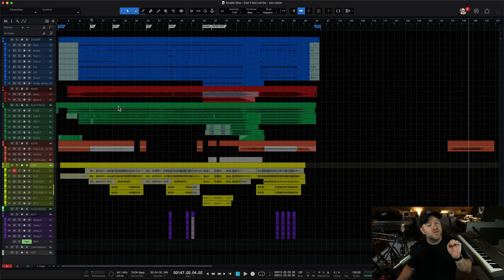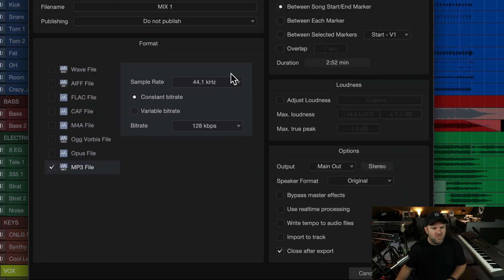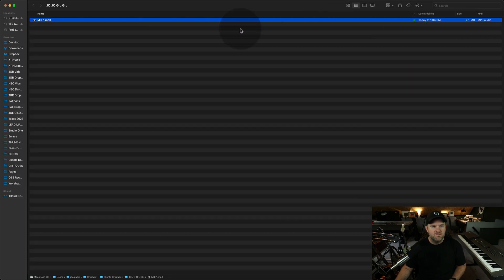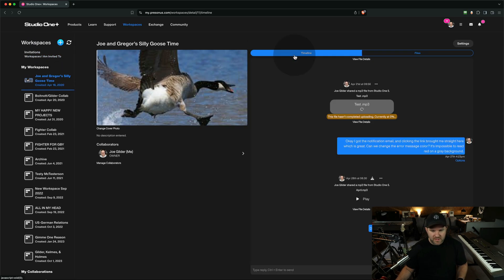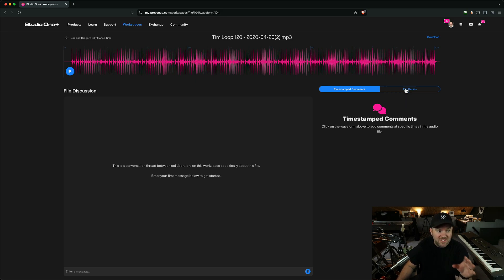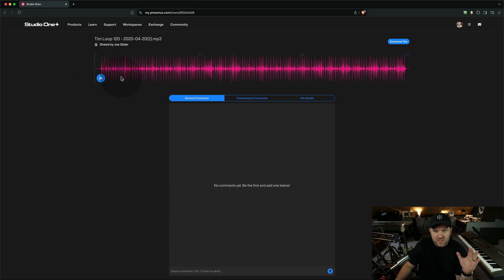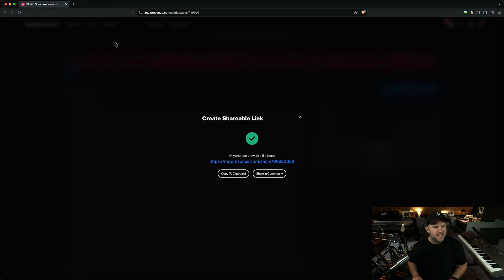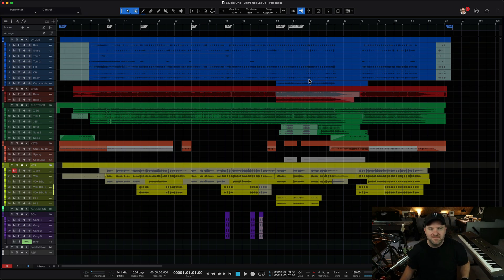How to Create a Shareable Link for your Mix in Studio One | PreSonus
Sending mixes to get someone's opinion can often be a tedious process. However, Studio One+ members can now quickly and easily share a direct link to their mixes for anyone to check out.

In this tutorial, Joe Gilder demonstrates how to do this so that your friends, family, bands members, or clients can check out the latest mix!